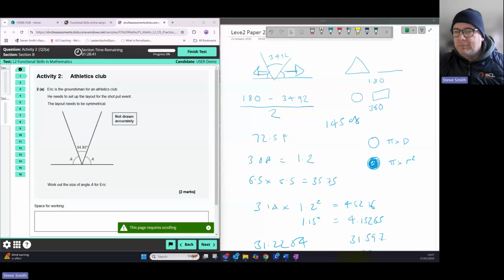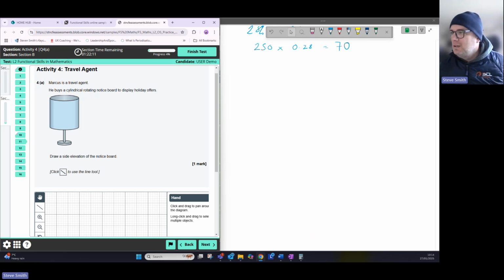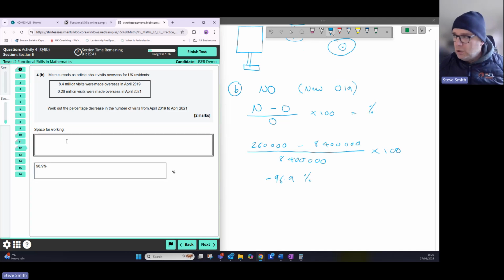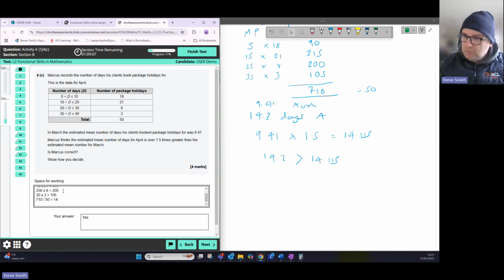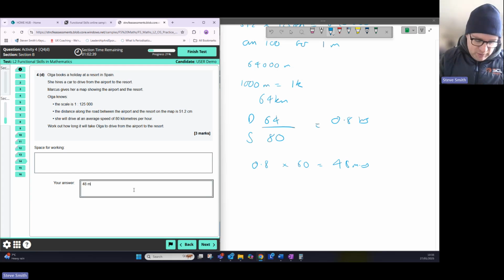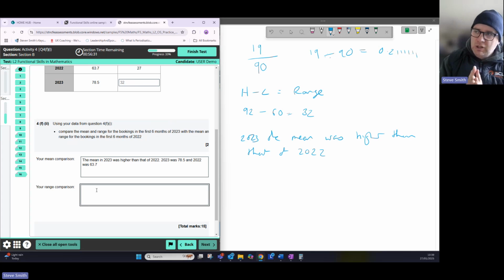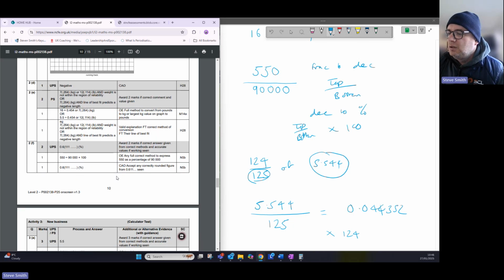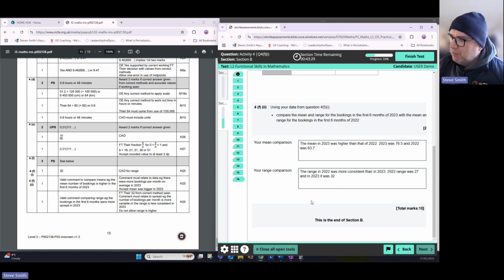Exam walkthrough - Level 2 paper 2138 calculator part 2